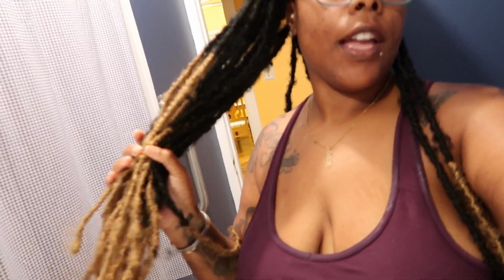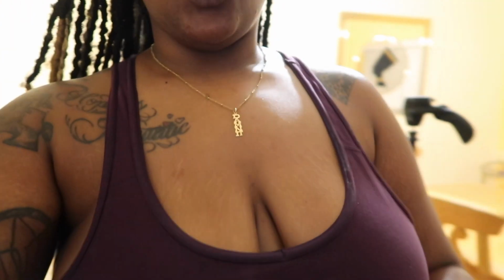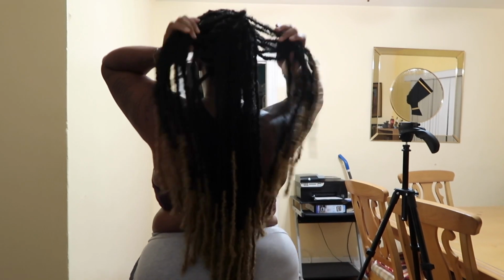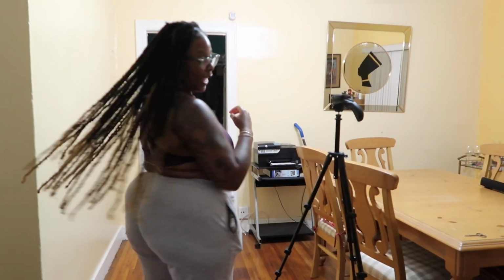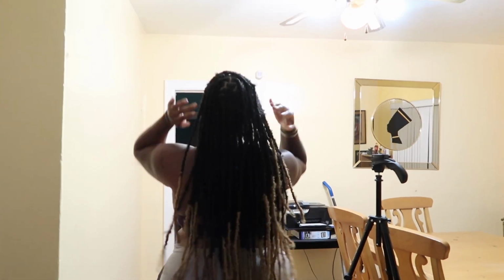HOW TO INSTALL LOCS! *custom made loc extensions*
My cousin hand makes these beautiful Locs, so please enjoy this video on how she makes and installs them.

Podcast on all platforms: The Tea with Vee [uncut]
Apple Podcasts.